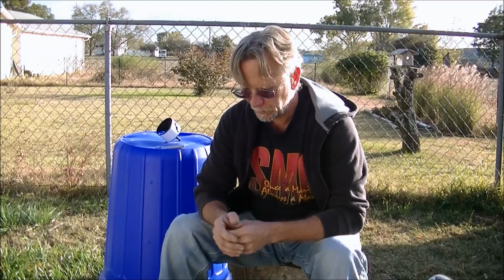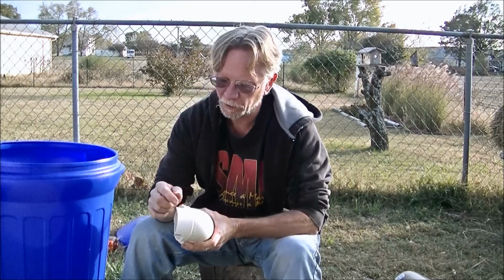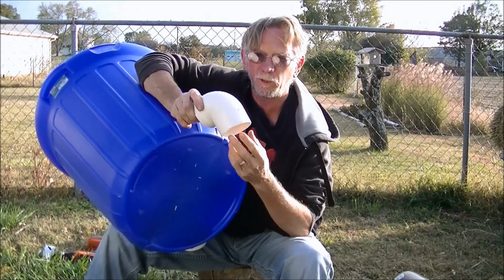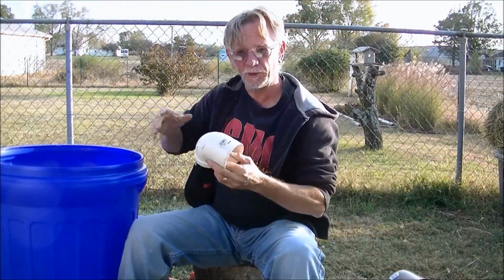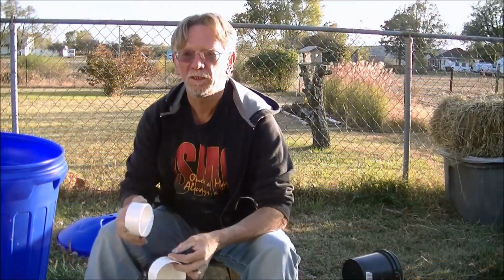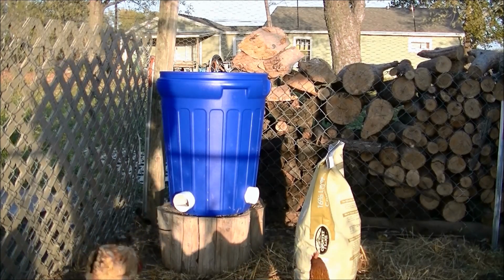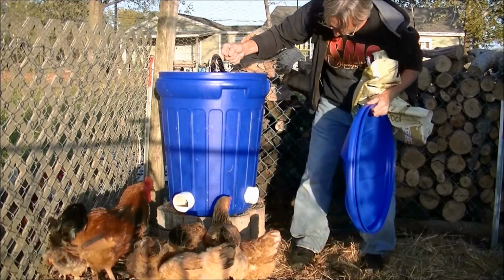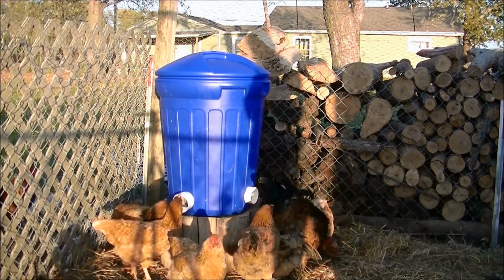Building and Testing DIY Automatic Chicken Feeder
In an attempt to save money on wasted feed, I found a design that I want to try and test. Will it save money on wasted feed?